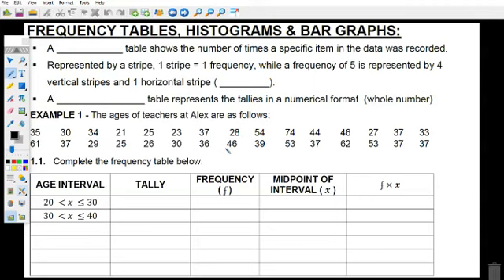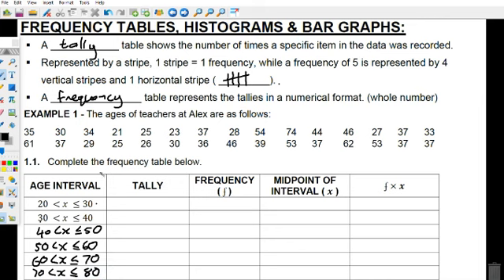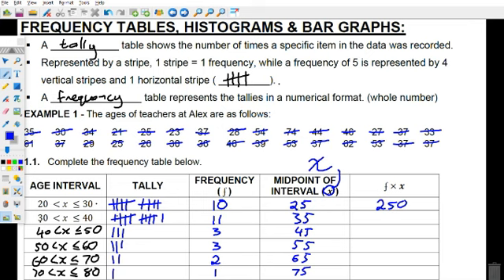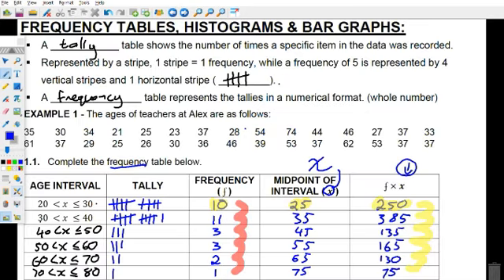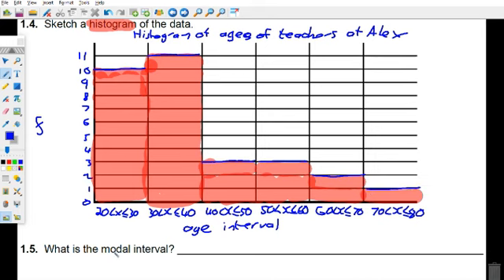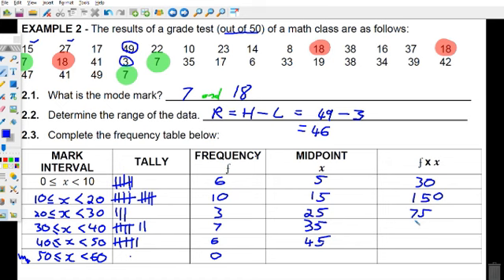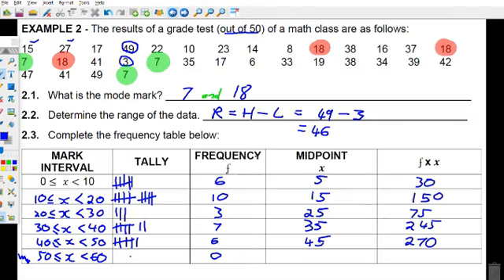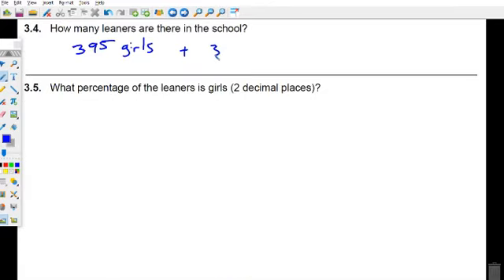Grade 9 Data Handling Chapter 25 Part 4